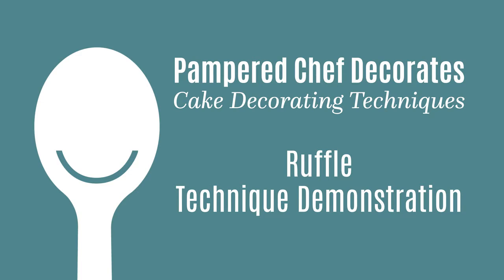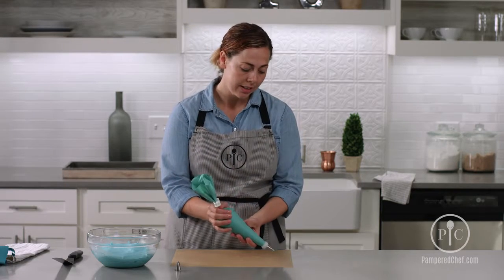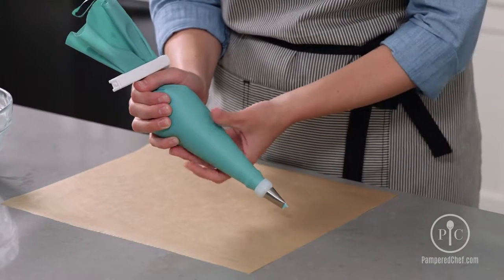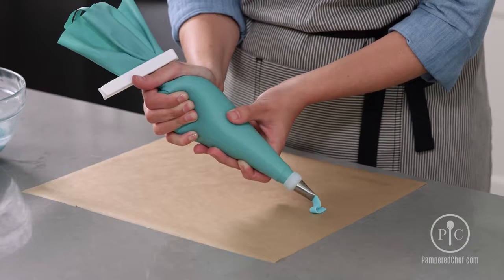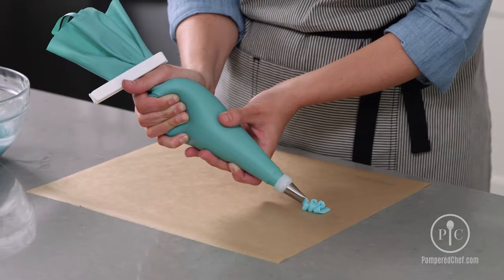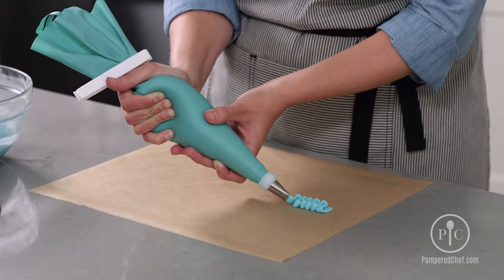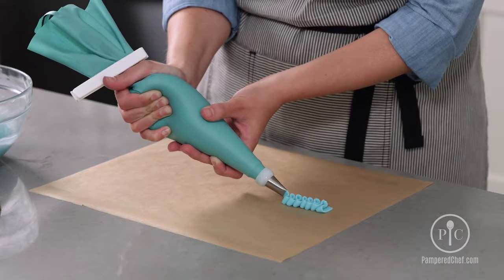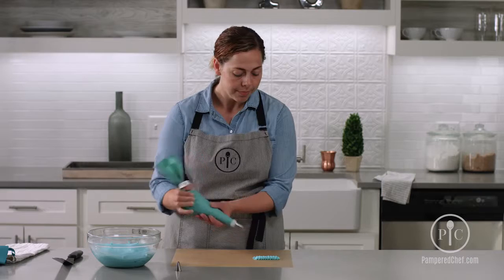Ruffle Frosting Technique | Pampered Chef